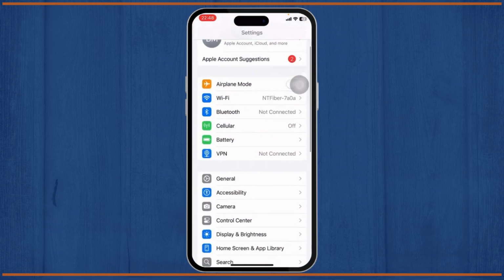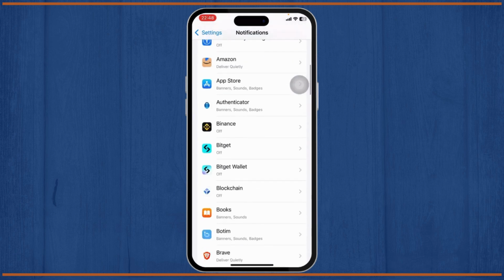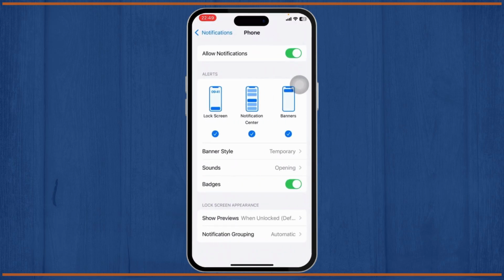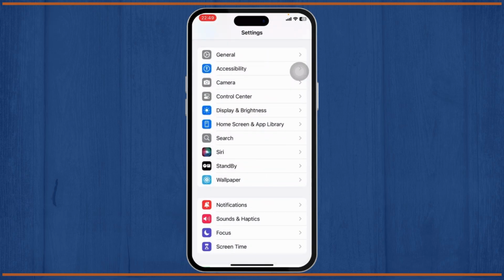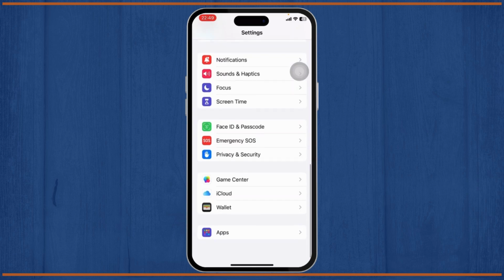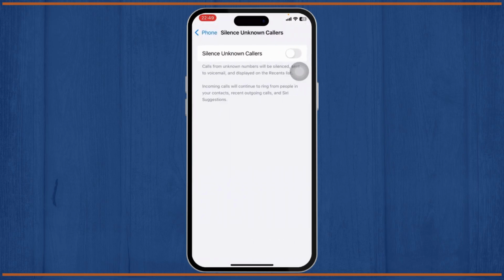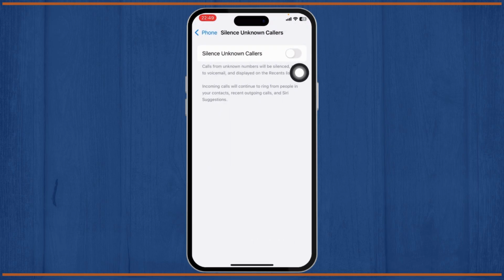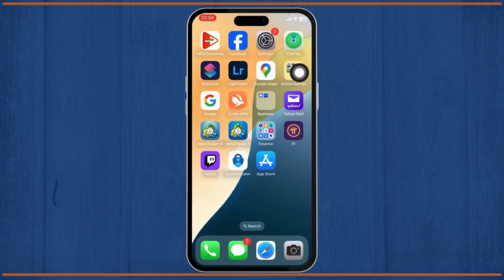How To Fix Incoming Call Not Showing on Screen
Learn how to fix incoming calls not showing on screen, even when your phone is ringing, in this step-by-step tutorial. Whether your incoming call screen is not displaying on Android or missing on the lock screen, we've got you covered!

In this video, you'll discover how to fix incoming calls not showing on the screen. You'll also learn how to display incoming calls on the lock screen and troubleshoot common Android call display issues.

Timestamps:
0:00 Introduction
0:20 Step 1: Checking Notification & Call Settings
0:45 Step 2: Adjusting App Permissions
1:15 Step 3: Restarting & Updating Your Device